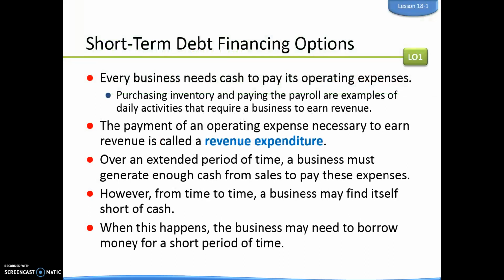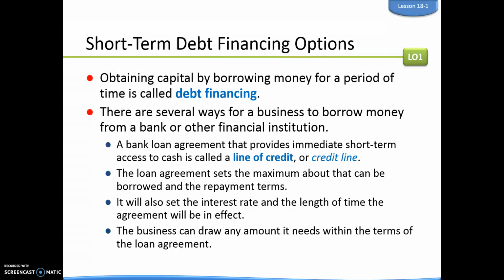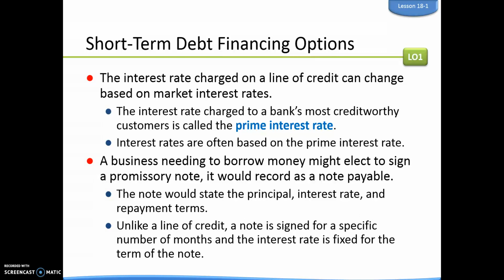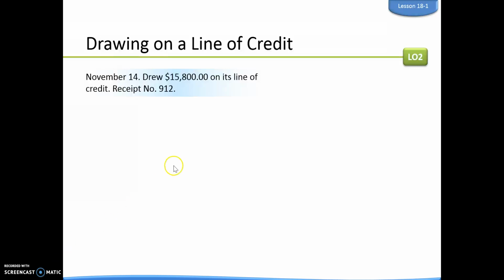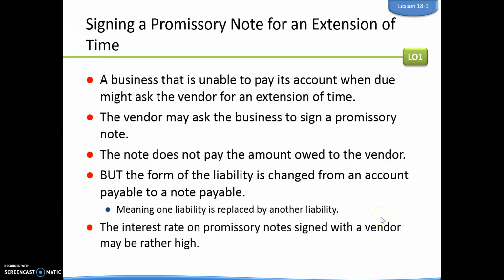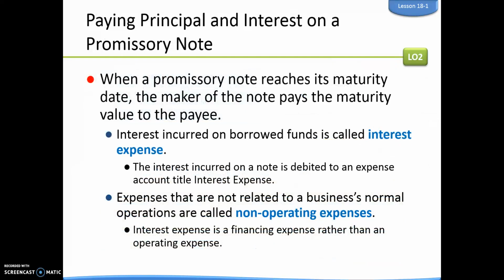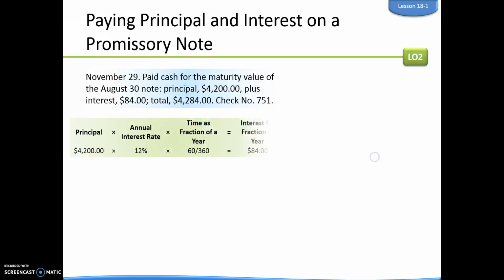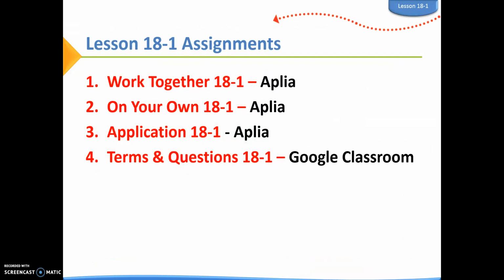18-1 Lecture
Accounting II
18-1 Lecture
Short-Term Debt Financing